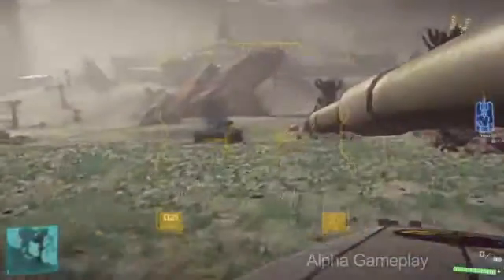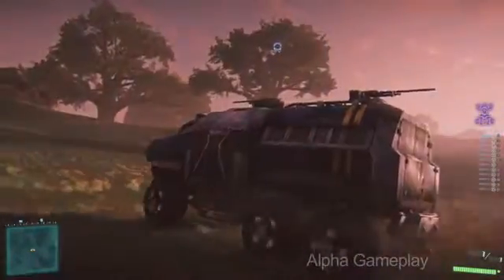PlanetSide 2 Game Promo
Check out the new game video for PlanetSide 2 Promo, the video is uploaded GamerzDan.com on youtube and you can check out more game info,reviews, ratings, videos, in-game screenshots and remain upto date with upcoming games on all platforms with the GamerzDan IOS App @

All rights of PlanetSide 2 are owned and reserved by their respectful publishers